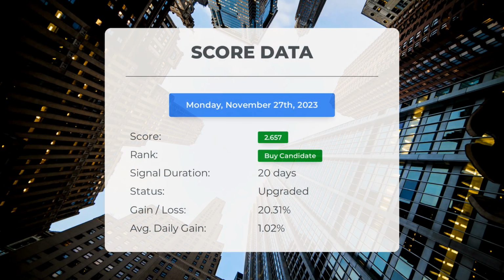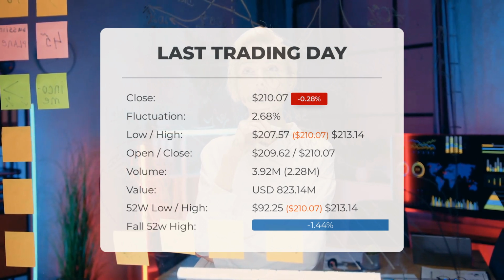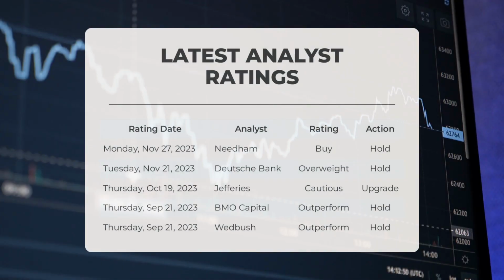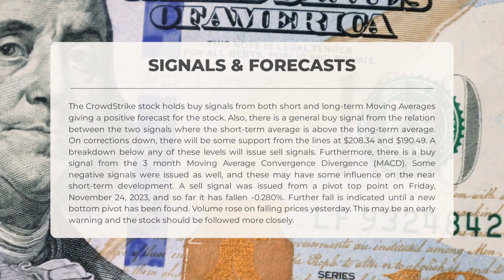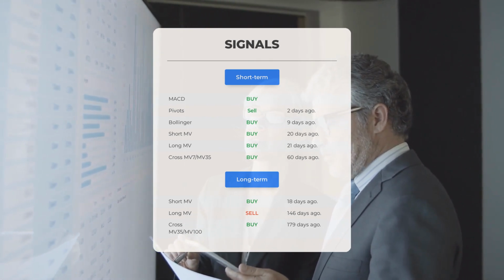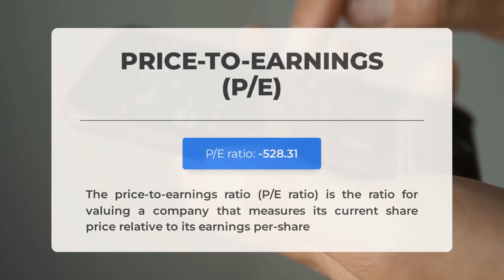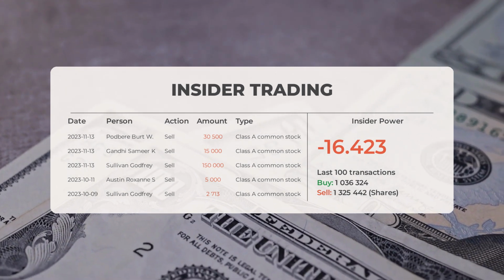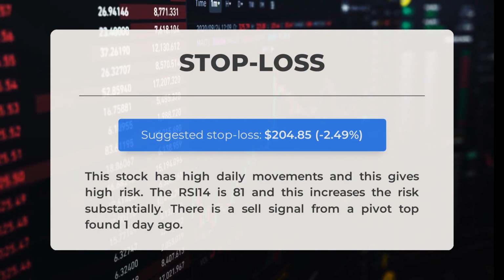CrowdStrike Stock's Hidden Opportunity: In-Depth Analysis & Price Predictions for Tue - Don't Miss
CrowdStrike Stock Prediction and Forecast [CRWD]

CrowdStrike price prediction was made for Tuesday, November 28, 2023

We go over the CRWD Inc. stock and give our stock price prediction (CRWD). Our CRWD stock price analysis and stock price forecast on CRWD for Tuesday, November 28, 2023

CrowdStrike Stock Analysis - CRWD Stock Price Prediction for Tuesday, November 28, 2023

CRWD STOCK: THIS IS A CRWD STOCK PRICE PREDICTION, CRWD STOCK PRICE ANALYSIS, AND A CRWD STOCK PRICE FORECAST VIDEO.